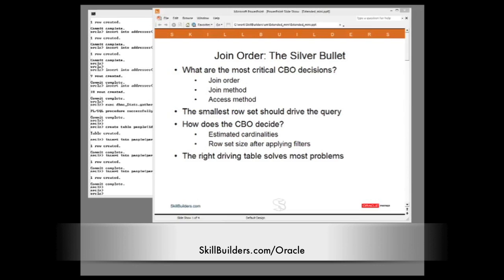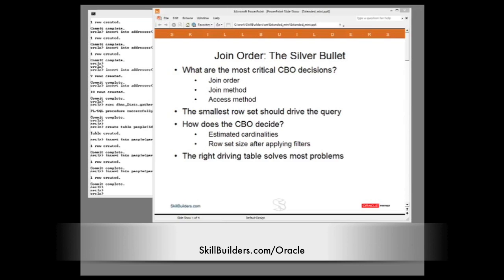Oracle SQL Tuning, Join Order, The Closest Thing to a Silver Bullet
SQL Tuning, in Oracle Database or any other, is not always easy. We've found that after the most basic problems (e.g. index not available) the Join Order is often the cause of a problem and - because it can offer such great improvement - the closest thing to a Silver Bullet for Oracle SQL Tuning. Lessons 2 and 3 are also free,